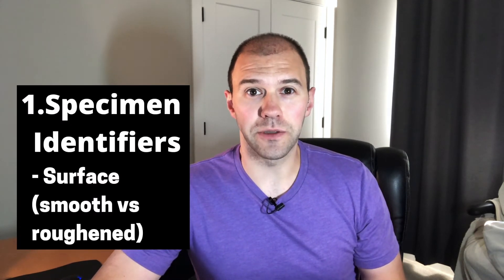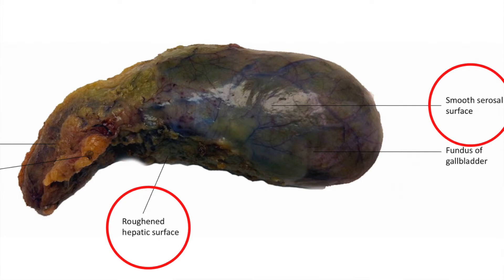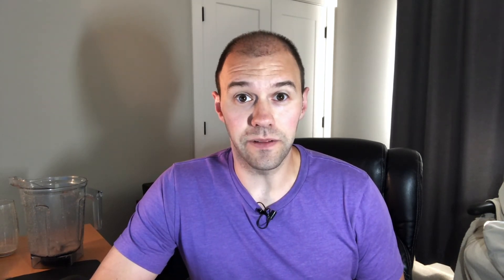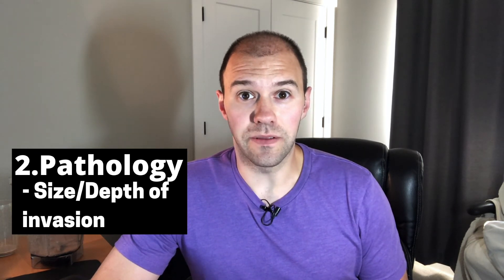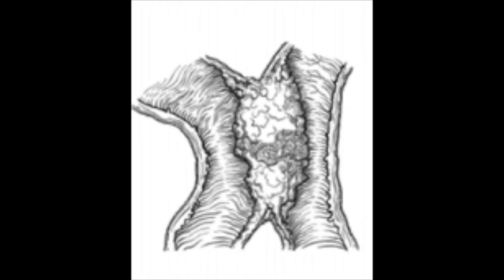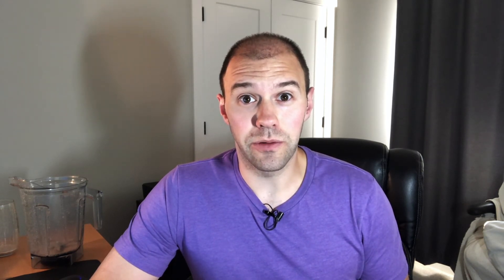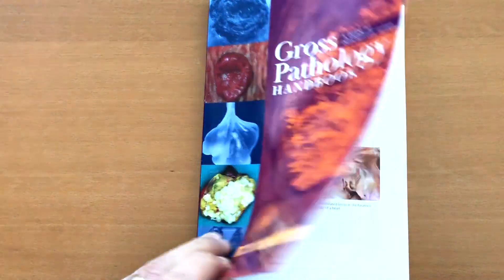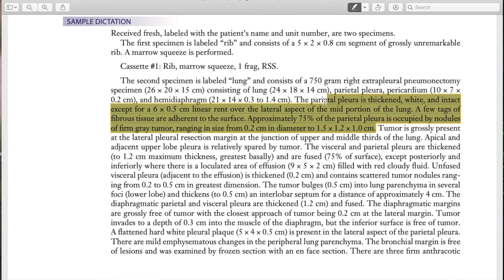How to describe gross pathology specimens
For a pathologist assistant, what to say when you describe pathology specimens can feel overwhelming when you first start grossing.  This video covers the main features you need to describe in a lab specimen, which are the specimen identifiers and the pathology.

This intro guide is a good place for a pathologist assistant to look when they're first starting out but it's not the only resource available.  I also use the Gross Pathology Manual for terms and pictures of various pathologies, Lester's and Westra's grossing handbooks for things to focus on and relevant areas to describe as well as the CAP protocols to guide my grossing.  Your site specific SOPs are also another good resource.

Stewart, Colin & Hillery, Simon & Platell, Cameron & Puppa, Giacomo. (2011). Assessment of Serosal Invasion and Criteria for the Classification of Pathological (p) T4 Staging in Colorectal Carcinoma: Confusions, Controversies and Criticisms. Cancers. 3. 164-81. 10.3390/cancers3010164.
This is a gross photograph of the appendix which was removed from this patient with acute appendicitis. Note the rough, shaggy material deposition of fibrin and inflammatory cells,
Lemos M.B., Schwartz M. (2019) Hepatobiliary and Pancreas. In: Lemos M., Okoye E. (eds) Atlas of Surgical Pathology Grossing. Atlas of Anatomic Pathology. Springer, Cham.